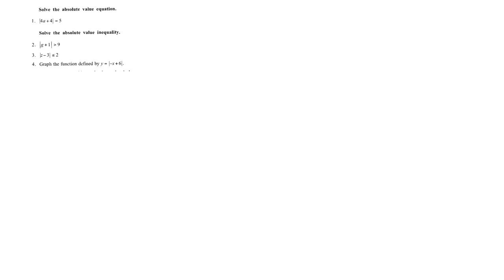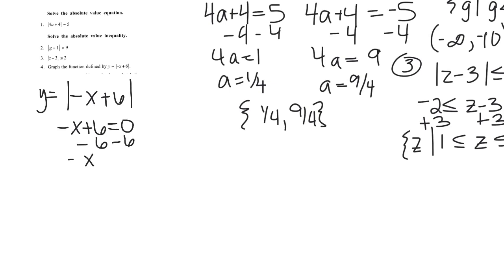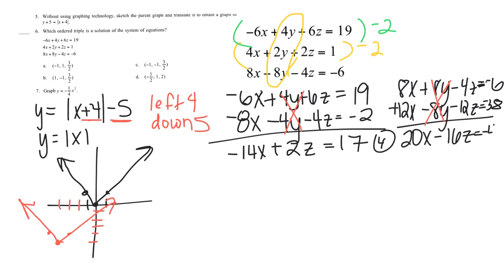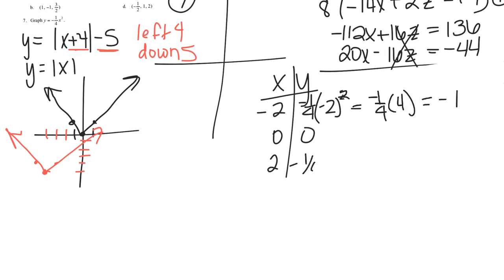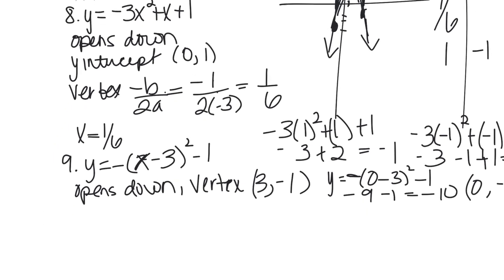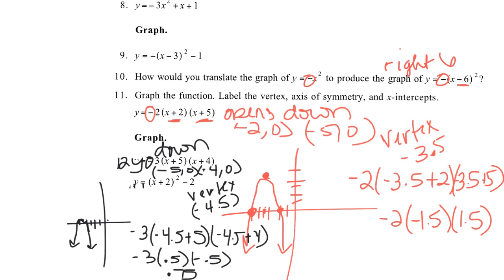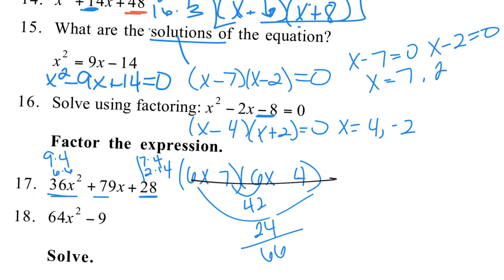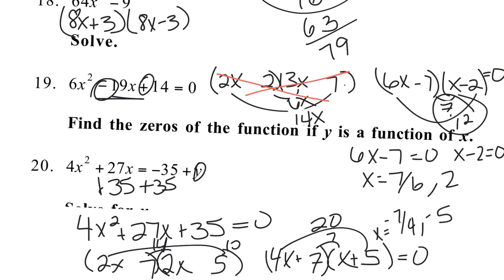Final Exam Review 2019 1-20